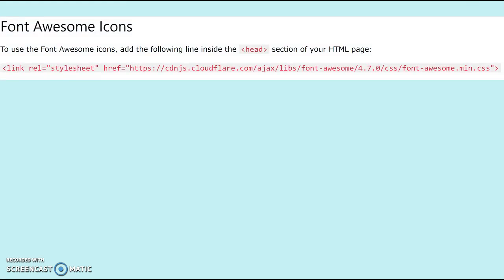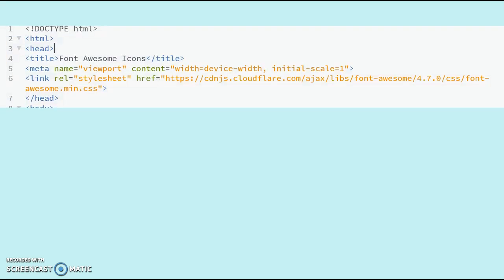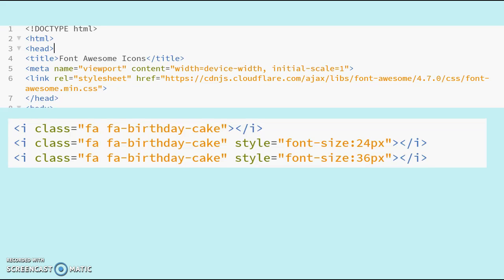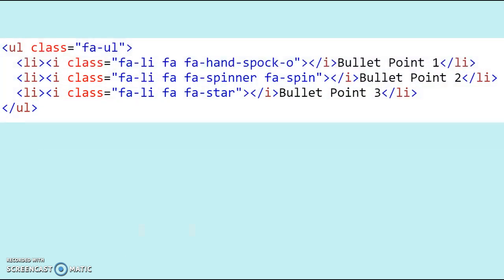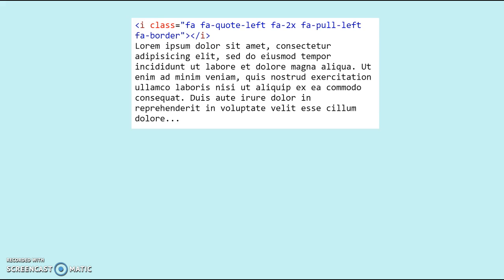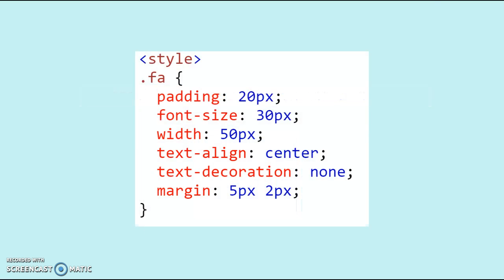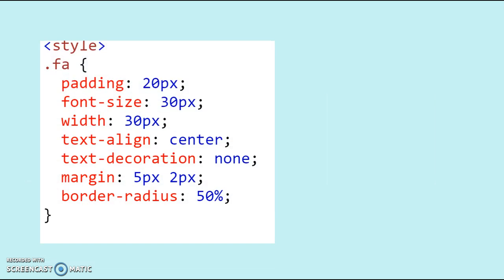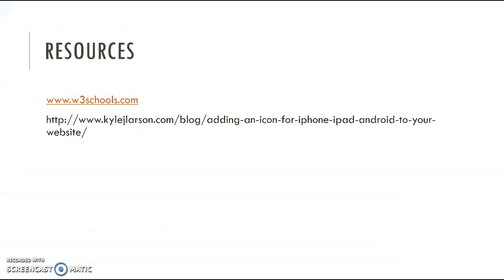Building Mobile Shortcut Icons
A quick overview for building mobile shortcut icons. I go over the purpose and practical application of using icons in a mobile setting.